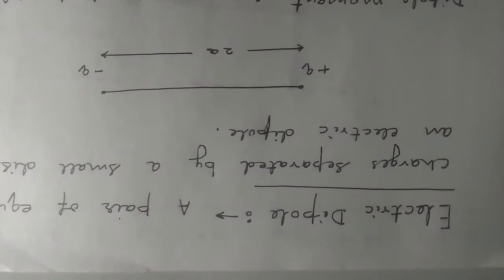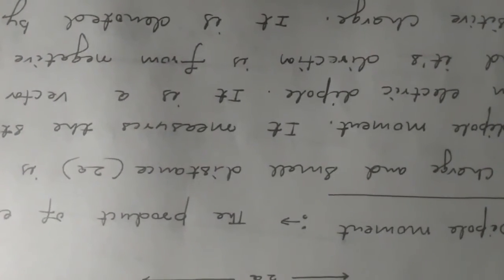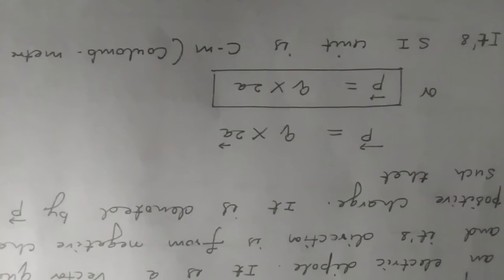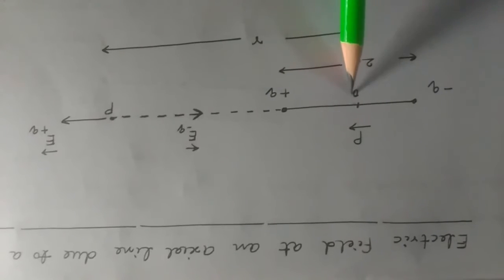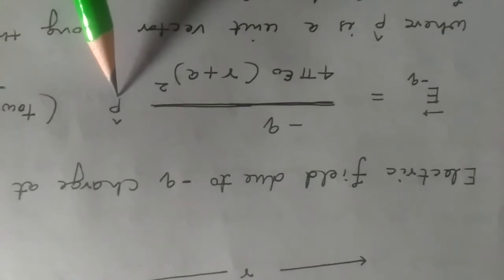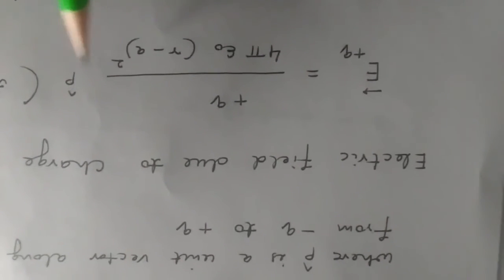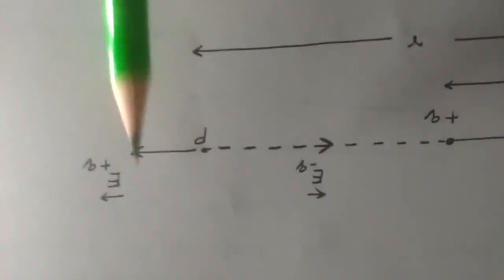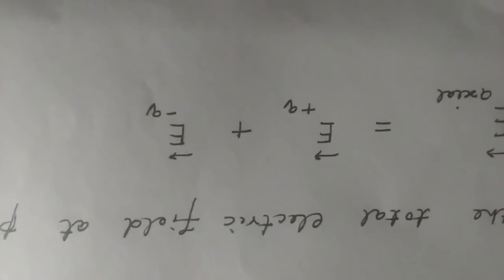Class 12 Physics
Part I